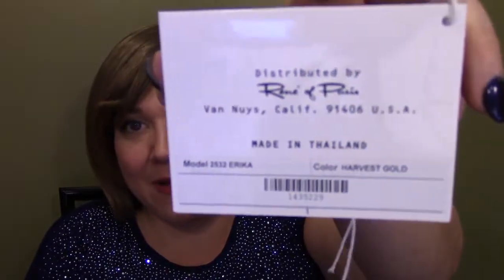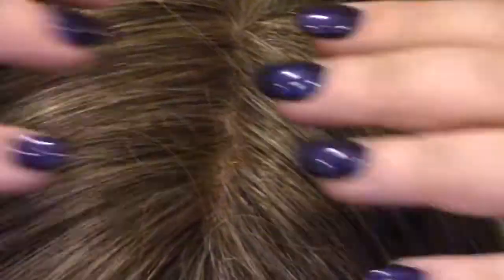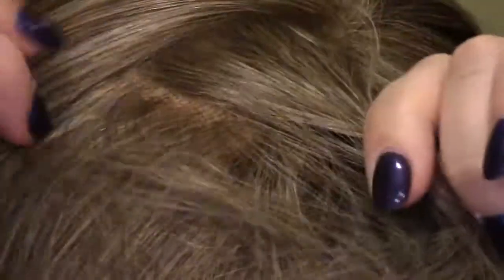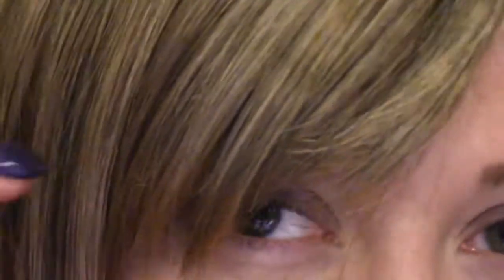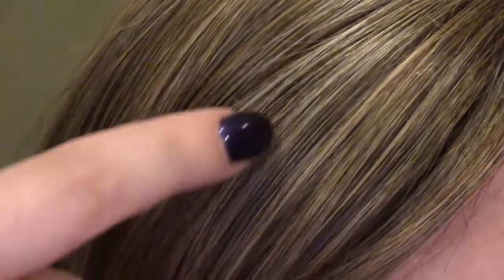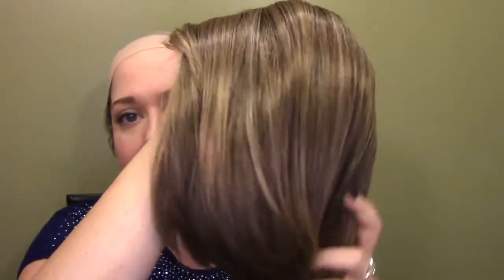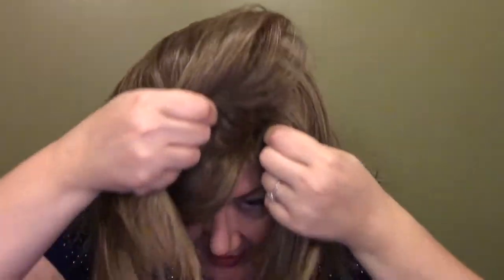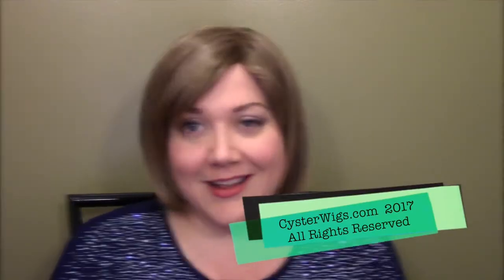CysterWigs Wig Review: Erika by Amore, Color: Harvest Gold [S5E488 2017]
Erika is a synthetic wig with a very flattering little bob. Erica is a very, very good work wig.

For reference:

1. These videos are “fresh from the box” and the hair is intentionally left unstyled.  While most of the hair in these videos will look better once styled, we hope to provide you with a glimpse of what you can expect when you buy these online and first unbox them.

2. Heather’s circumference is 23.5” (large) and her ear-to-ear is 13.5” (average).  This is why she states she has an average-large cap size in many of the videos!

3. The length of Heather’s face front bottom of the center of hairline to point of chin is 8.5”

4. The width of Heather’s face at the broadest point is 10.5”.